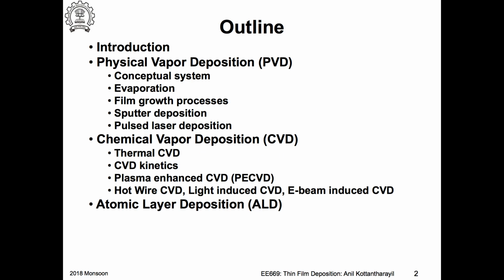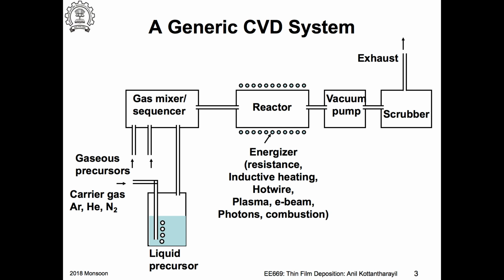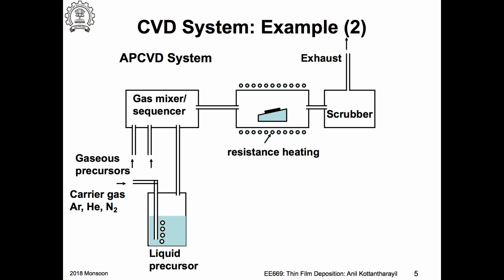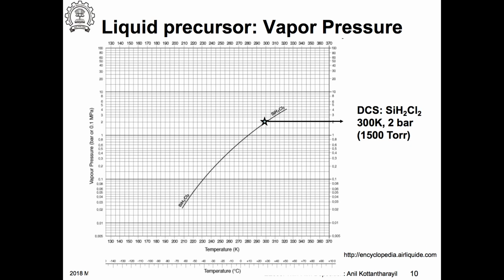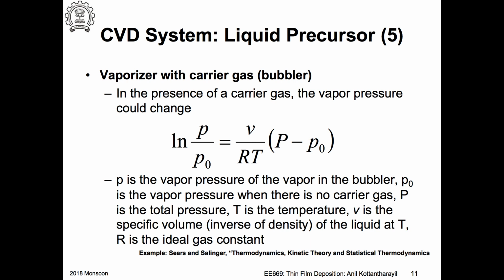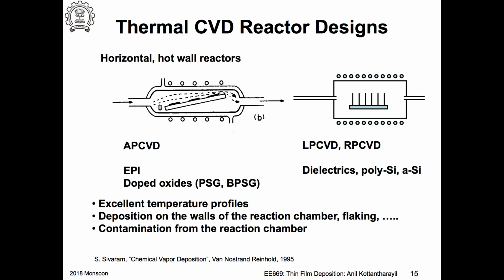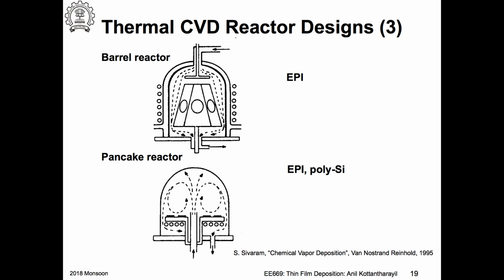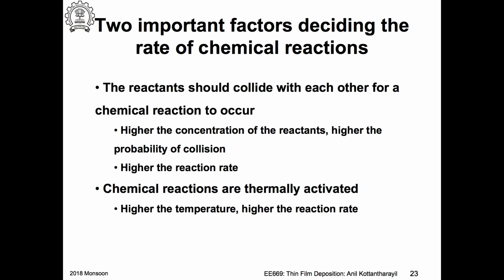thin film lecture 6